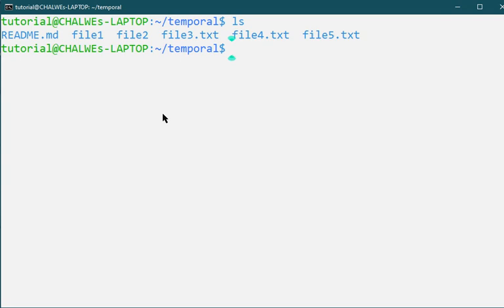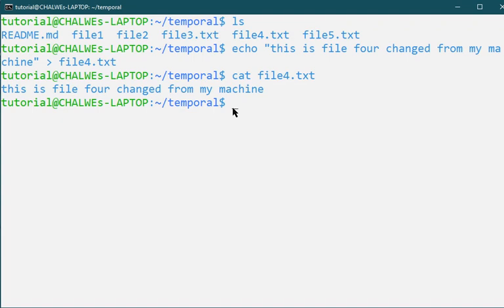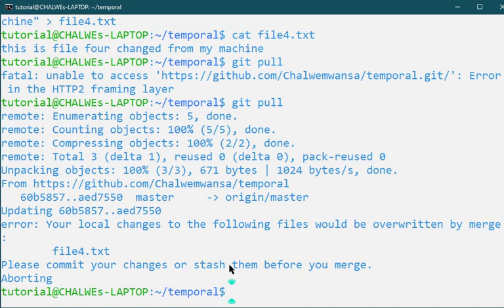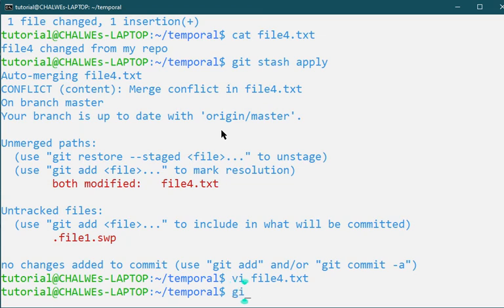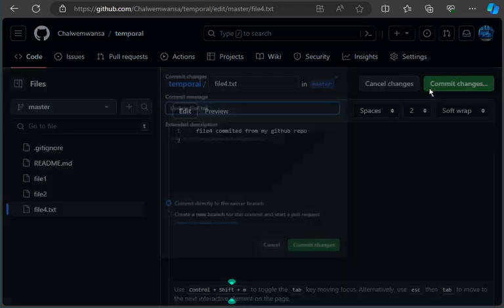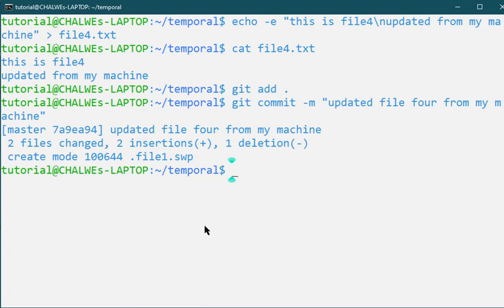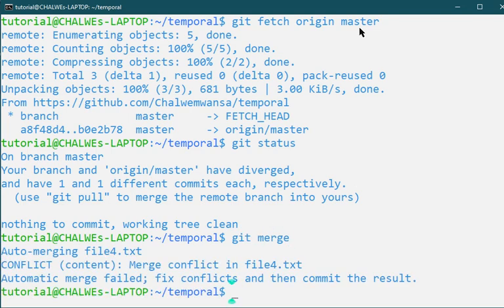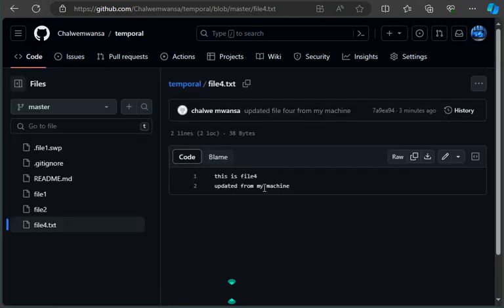0x01. Git-resolving git conflicts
file conflicts in GitHub are a common occurrence especially if you are working with other people as collaborators, this video will help you learn how you can handle file conflicts in GitHub.